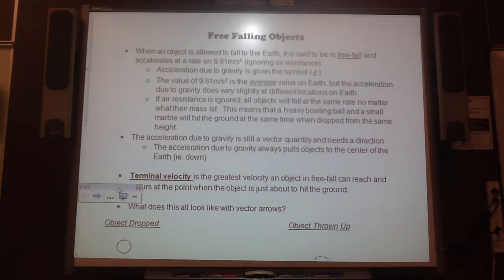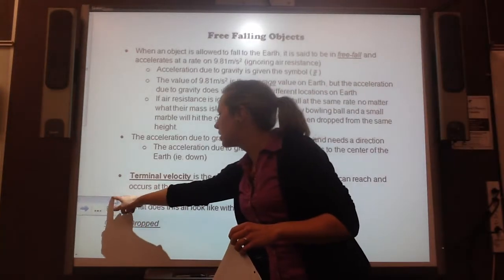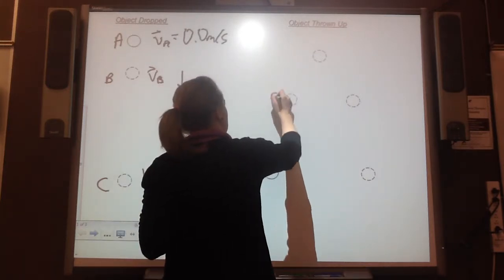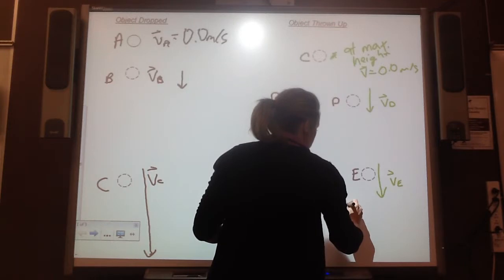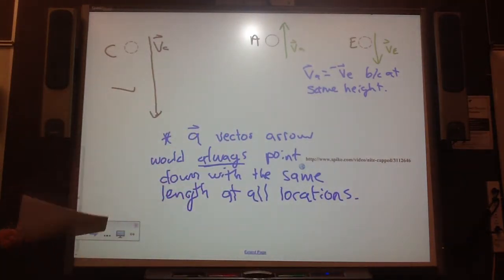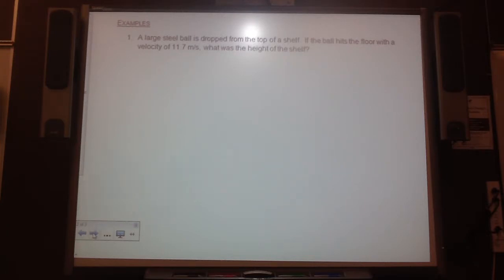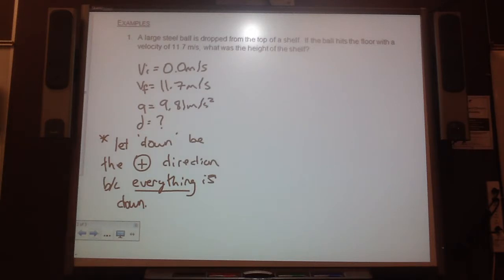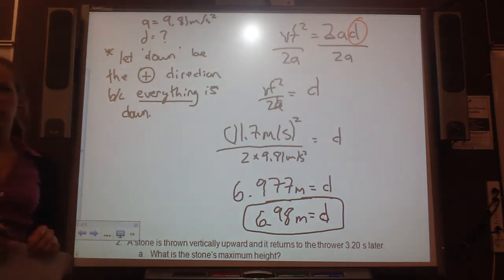free falling objects 1